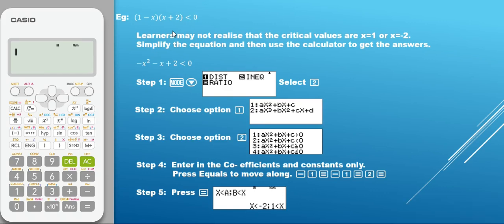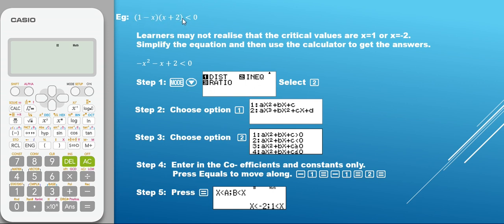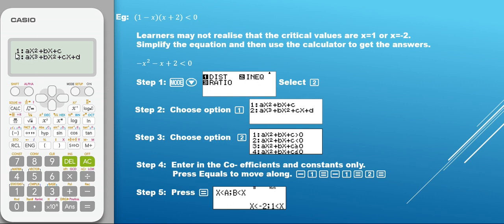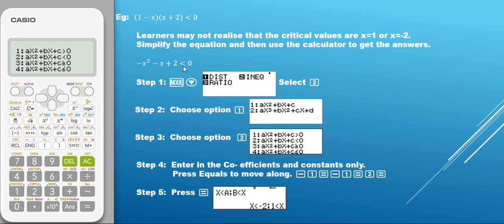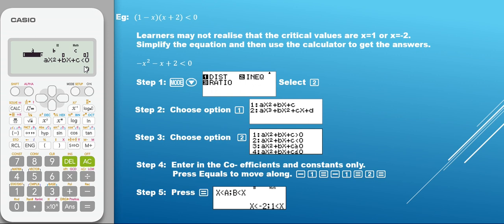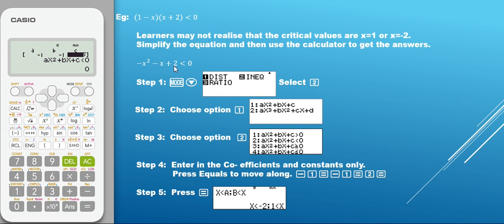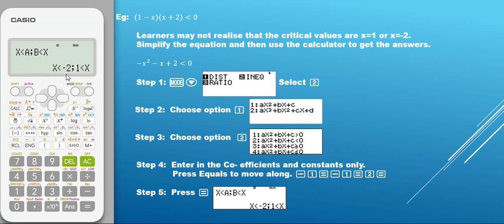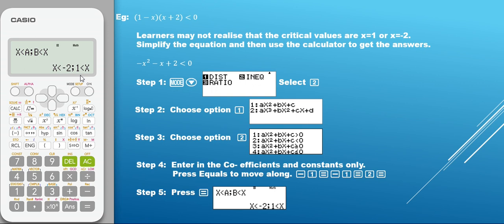CASIO fx-991ZA PLUS II - Inequalities MODE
How to use Inequalities MODE